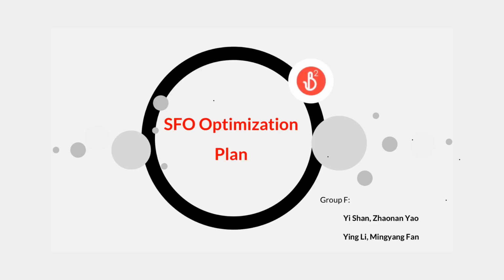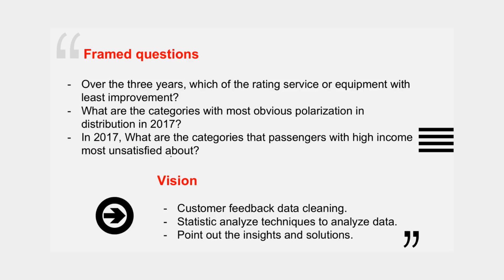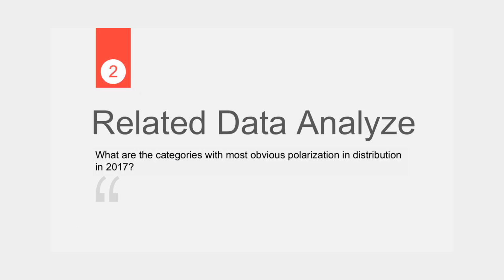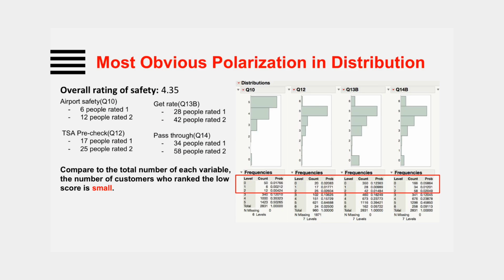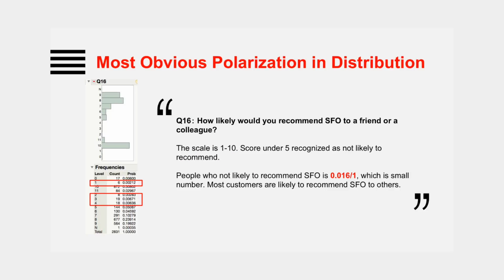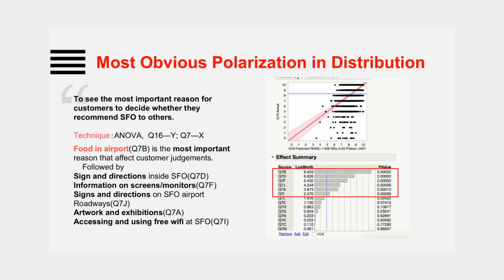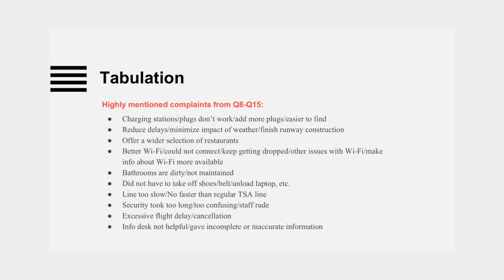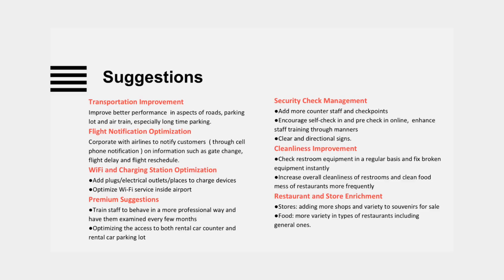Yi Shan Group F---SFO ANALYZSIS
Yi Shan(ys2874) Group F
class: INTG1-GC2300
Thursday 12:00-14:30